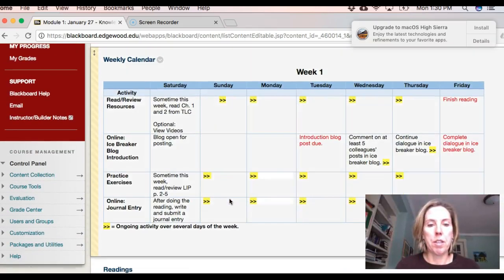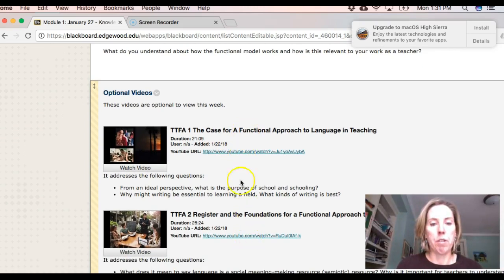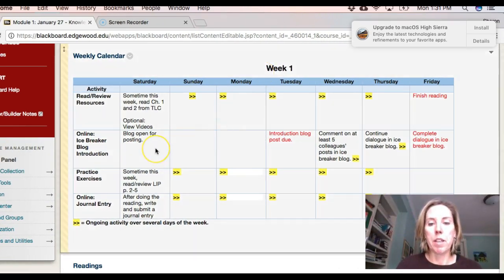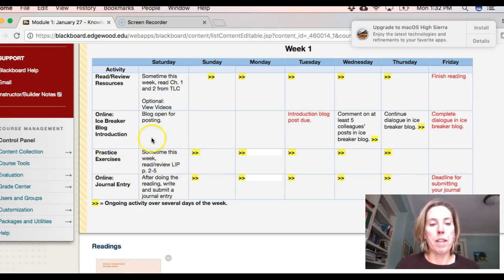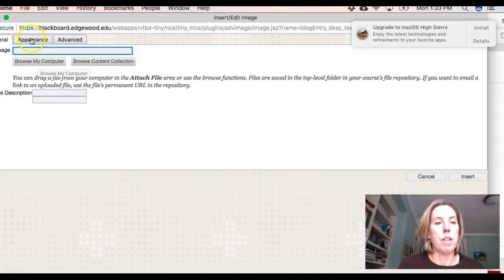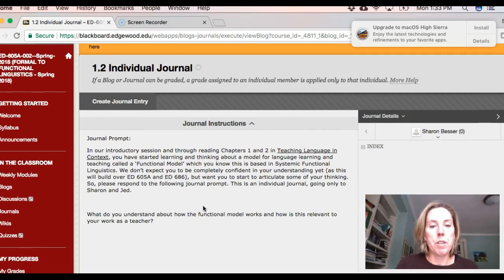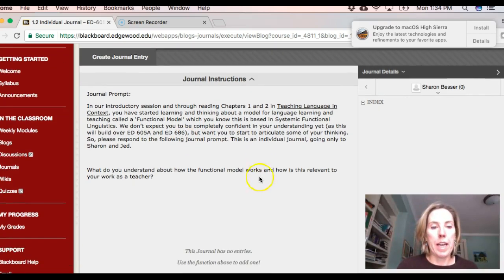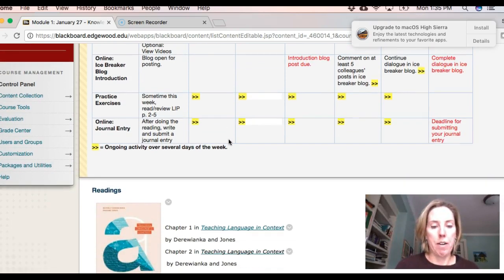Introduction to Module 1 605A